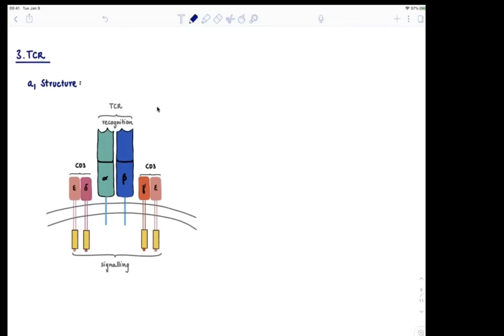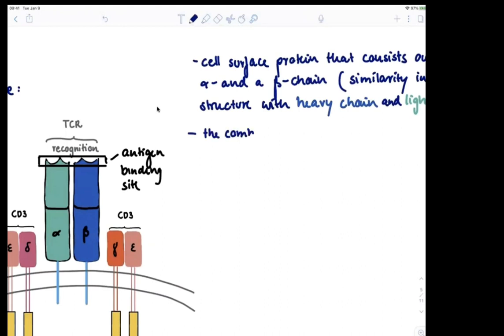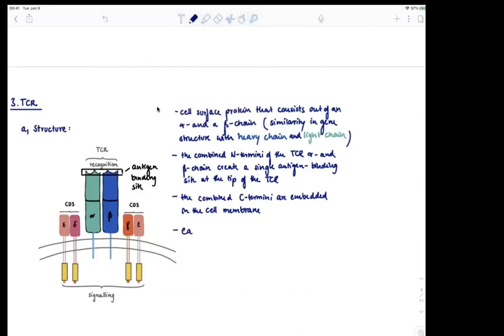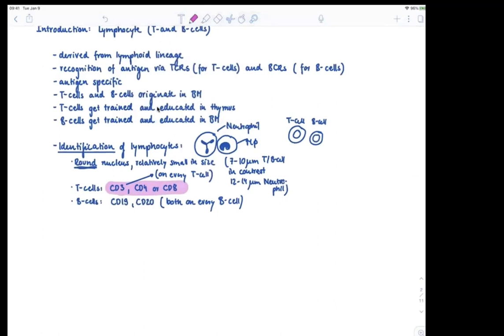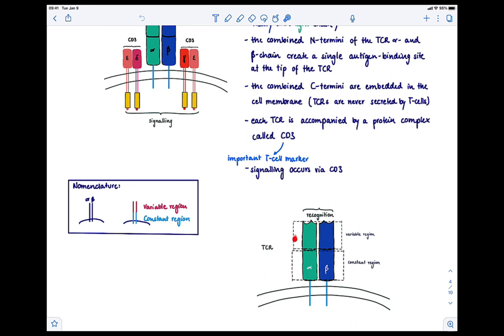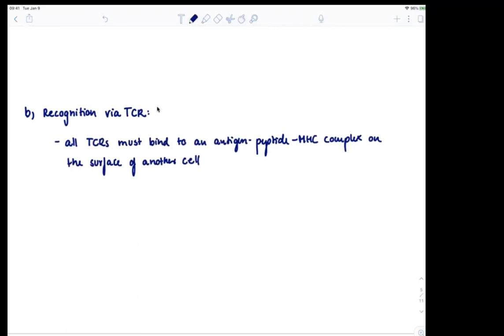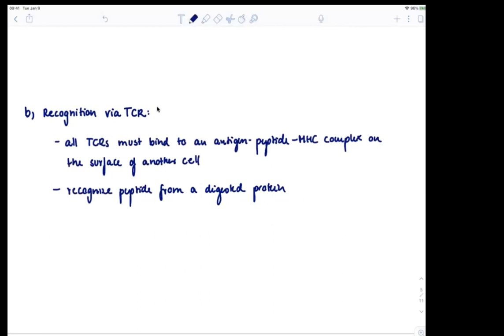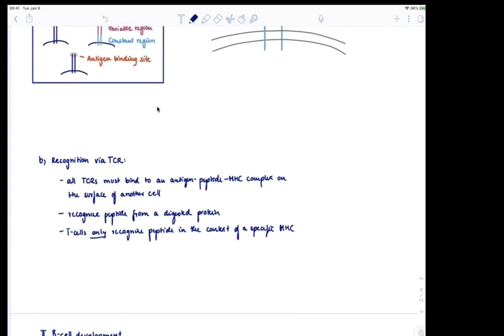Brandl's Basics: The T-cell Receptor (TCR): Structure and Recognition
This video describes the basic structure of the T-cell receptor (TCR) and what it recognizes.